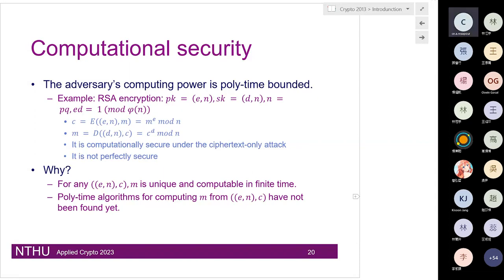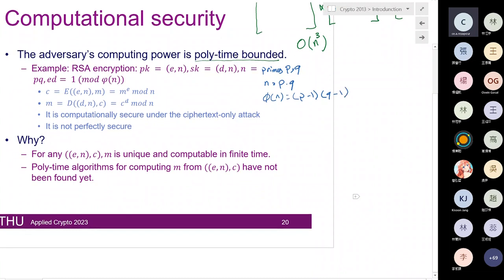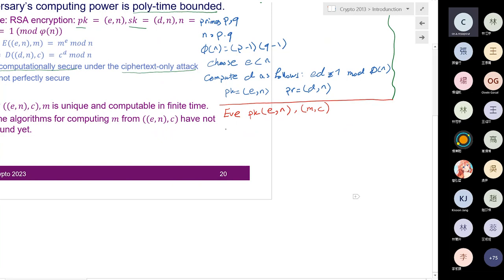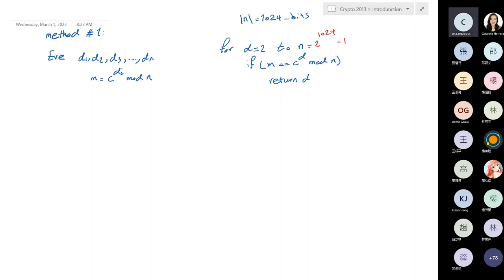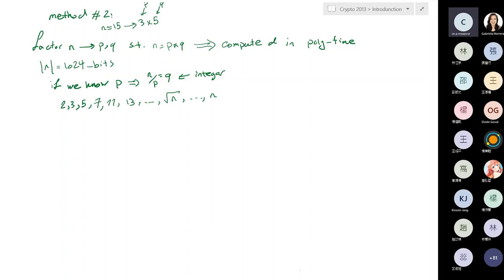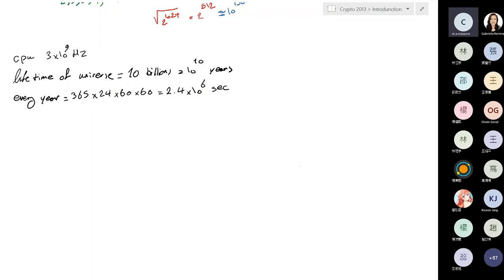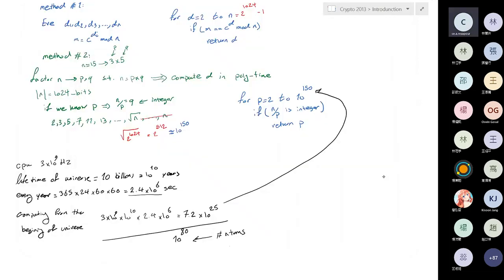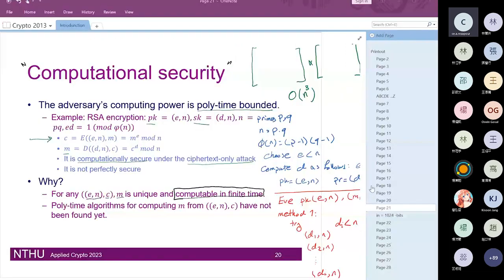11120艾米爾教授應用密碼學｜第3AR講 Introduction3 & Ch 2 Symmetric key encryption